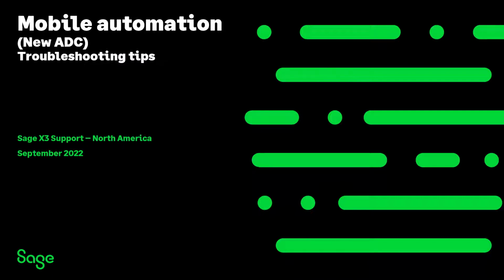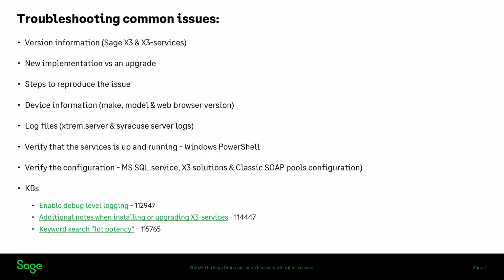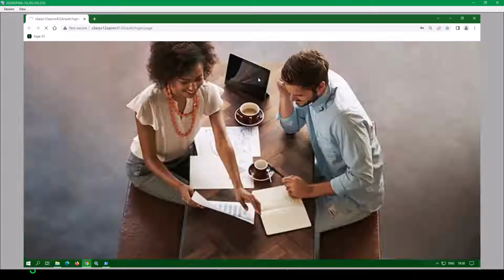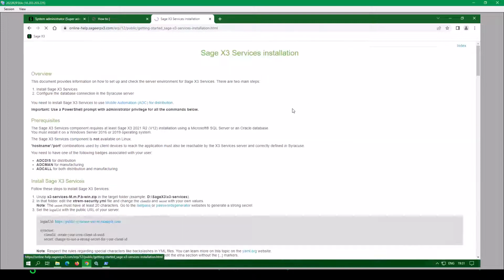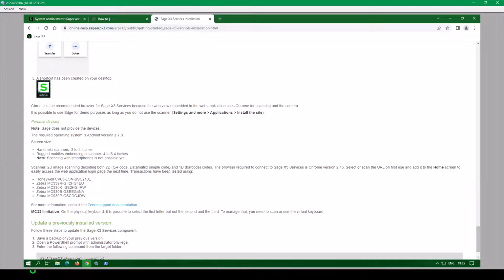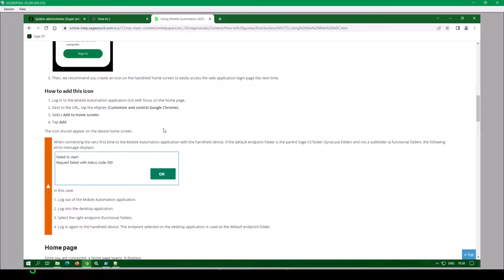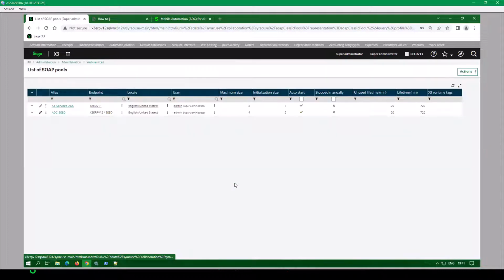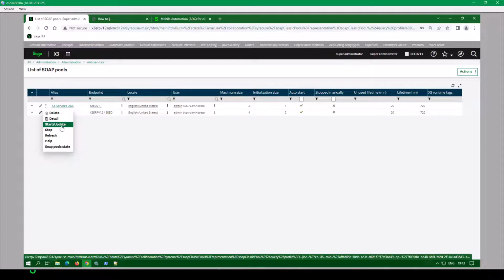Sage X3 Support North American - Mobile automation New ADC troubleshooting tips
Troubleshooting tips for Mobile automation (New ADC)